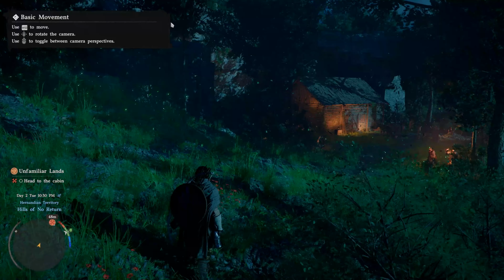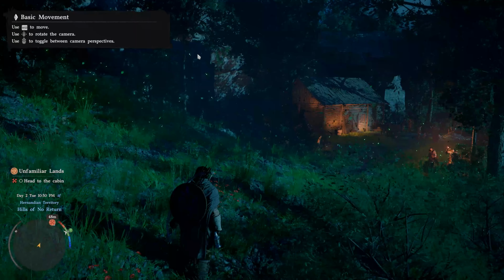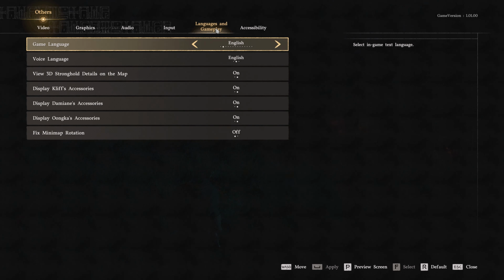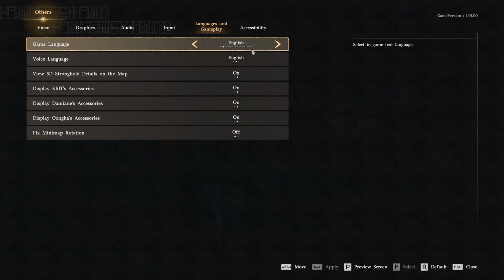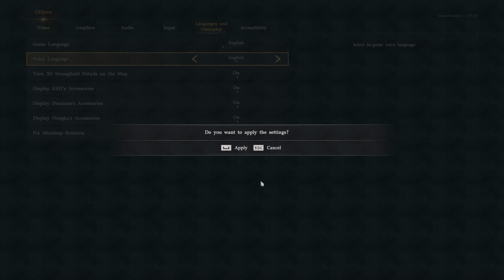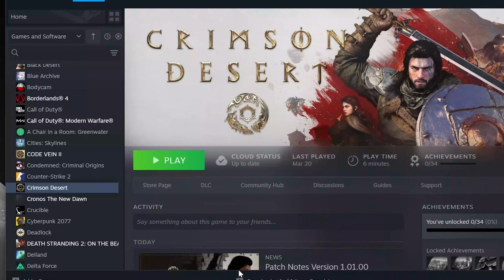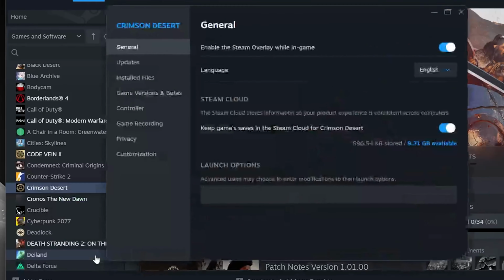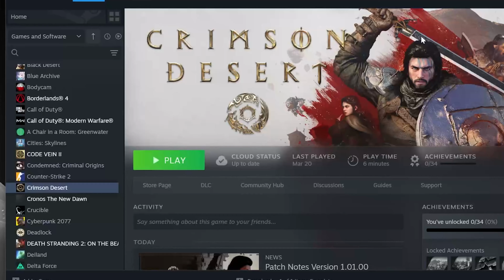How To Change The Language In Crimson Desert - Tutorial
Want to change the language in Crimson Desert?
Whether you want to switch the interface or the voice language, in this video I’ll show you step-by-step how to do it easily.